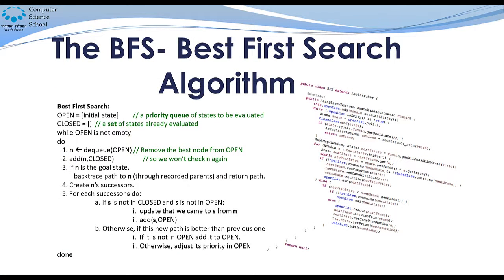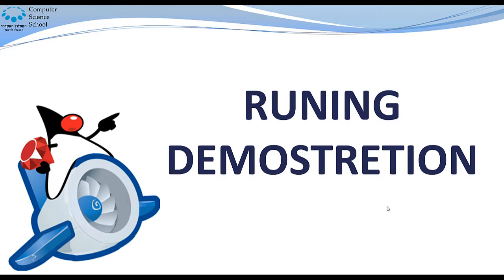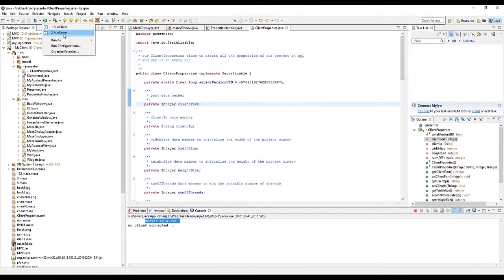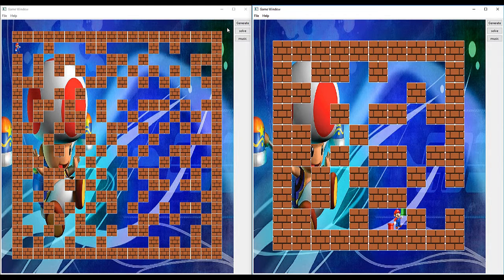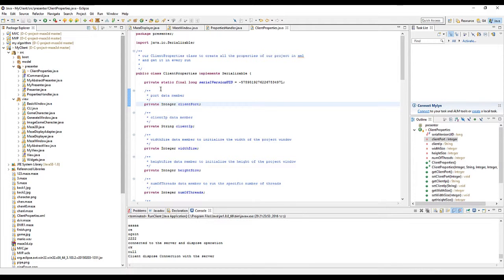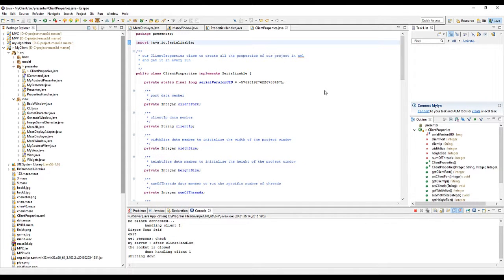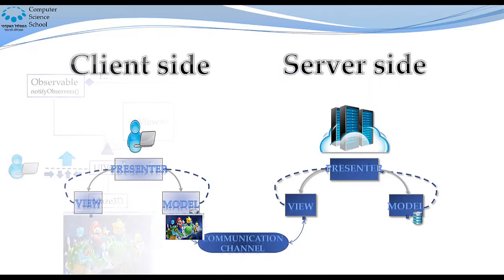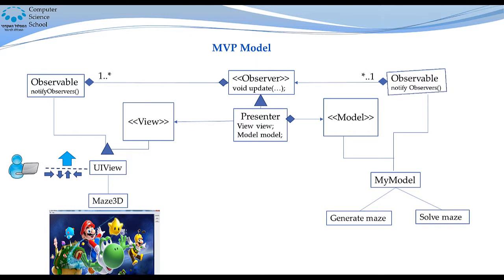Dvir hashai & Chen luigi java project 2015